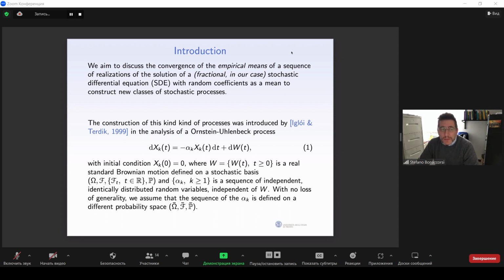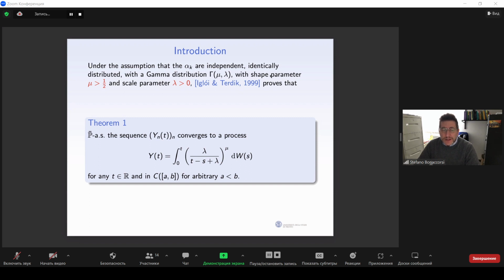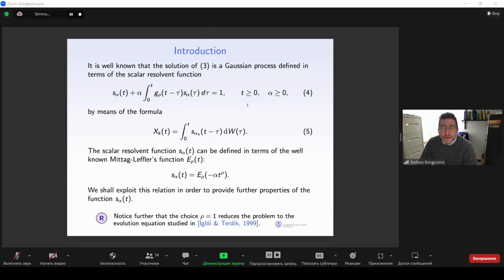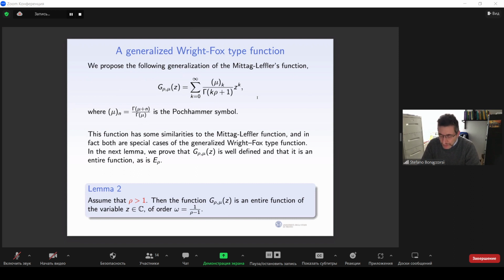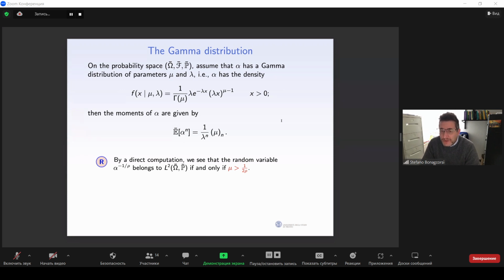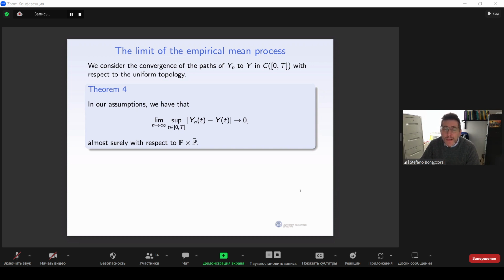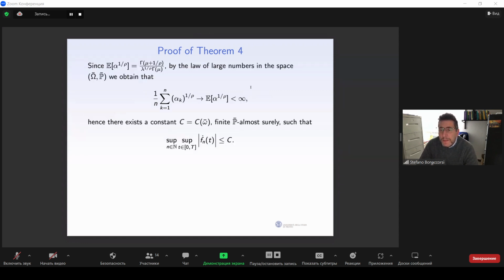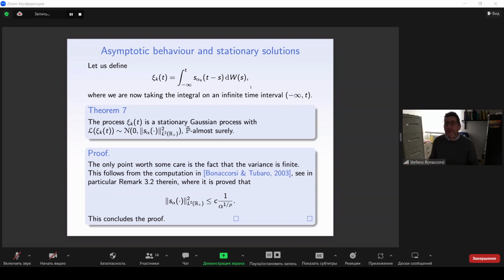Stefano Bonaccorsi - A class of fractional Ornstein-Uhlenbeck processes ...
Speaker: Stefano Bonaccorsi
Full title of the talk: A class of fractional Ornstein-Uhlenbeck processes mixed with a Gamma distribution

One-Parameter Semigroups of Operators (OPSO) 2023 Online Conference
HSE University, Nizhny Novgorod, Russia